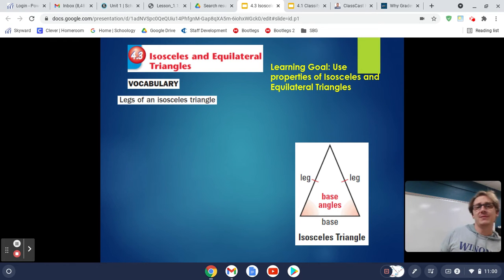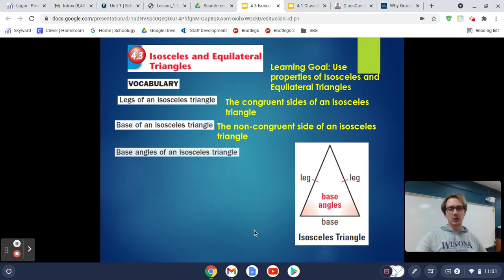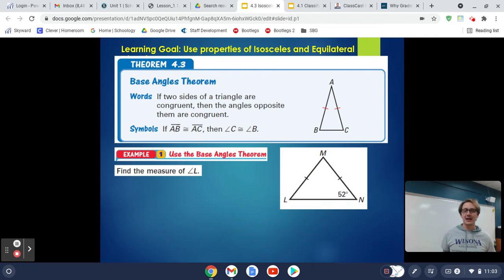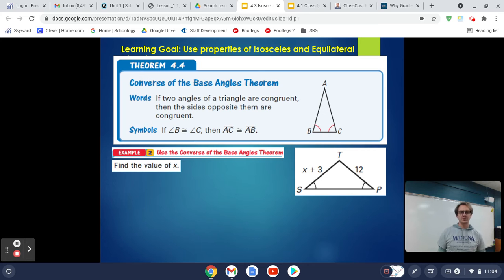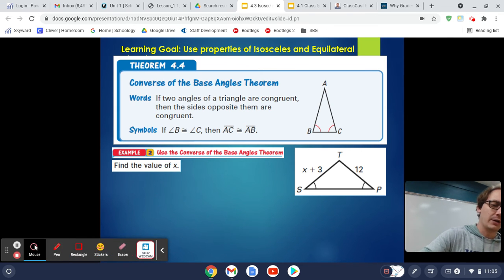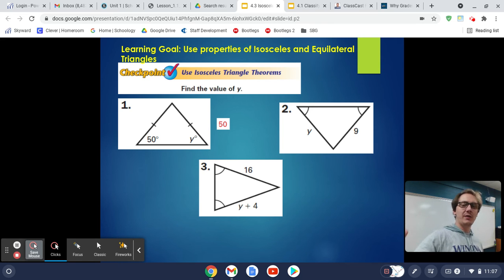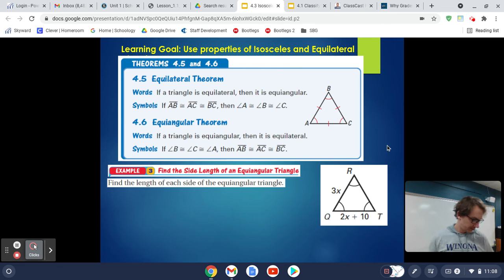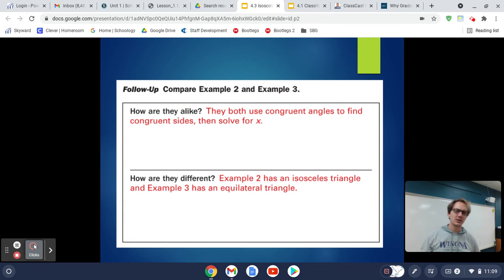Isosceles and Equilateral Triangles Video